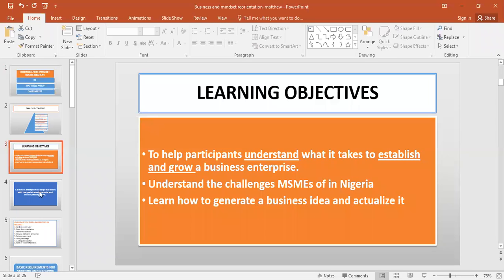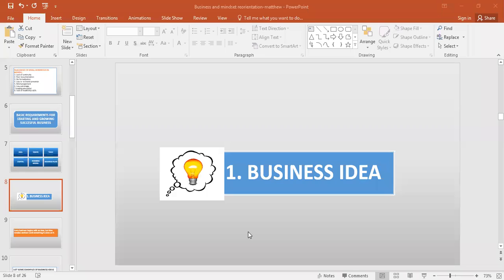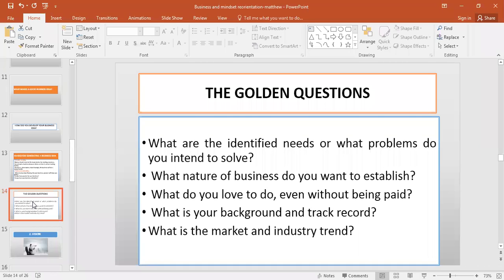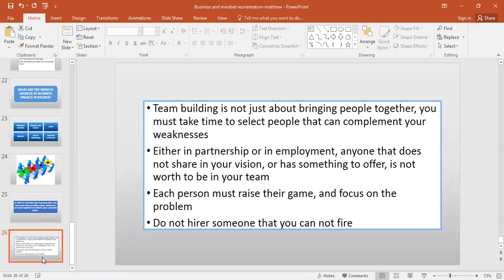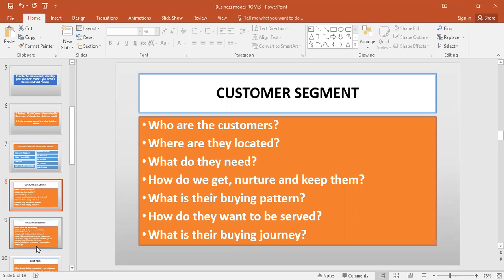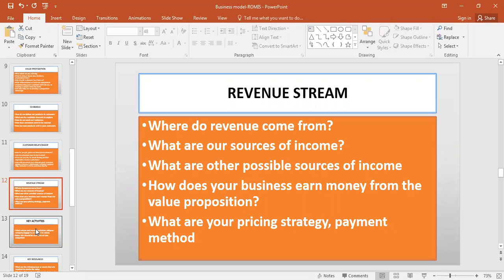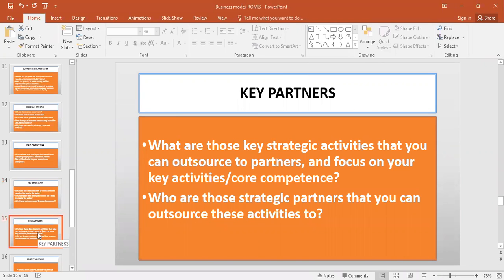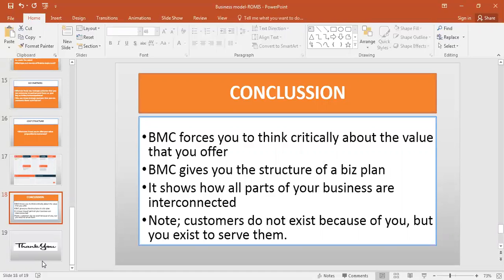MINDSET REORIENTATION & BUSINESS MODELLING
Enterprise development training for NIRSAL MFB AGSMEIS loan applicants.
Cohort 6 - Aquatic Hub Afrique